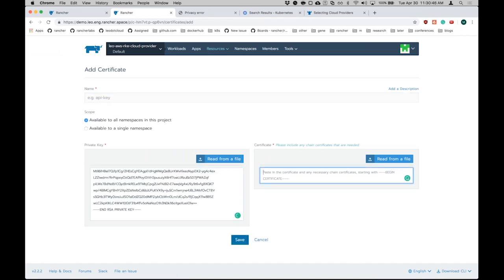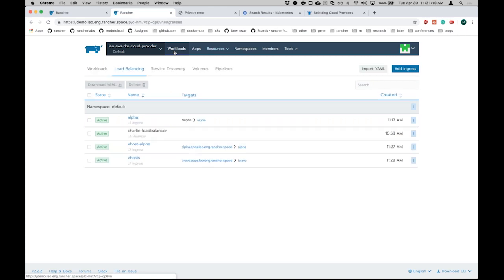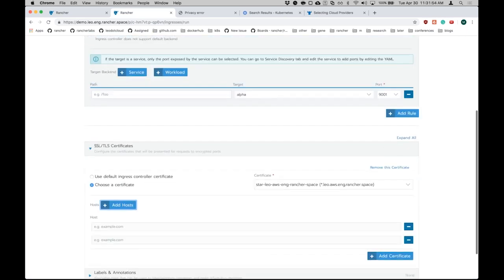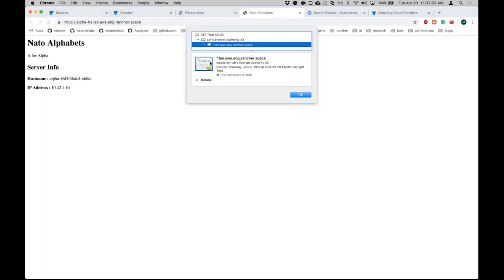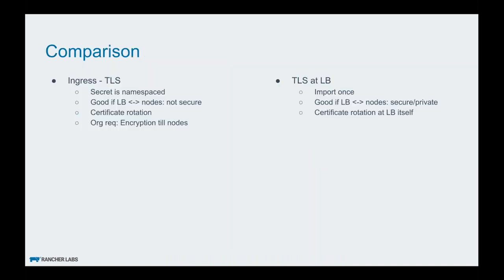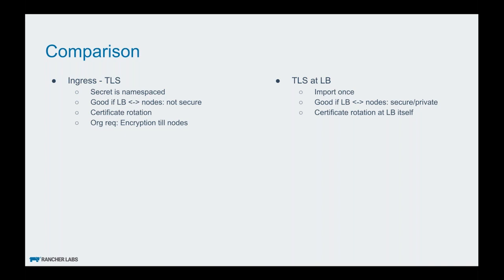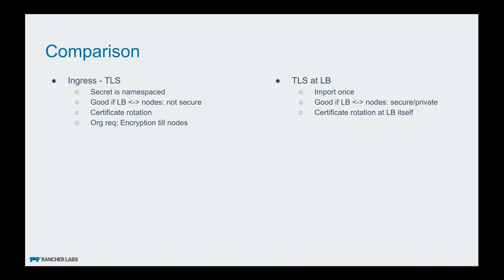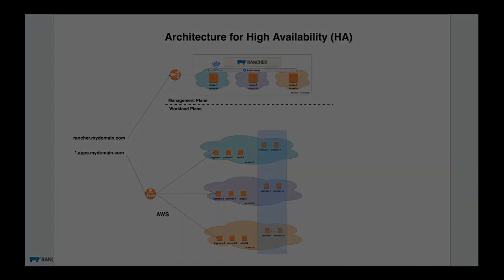Load Balancing with Kubernetes: High Availability Architecture with Ingress (Part 10/11)